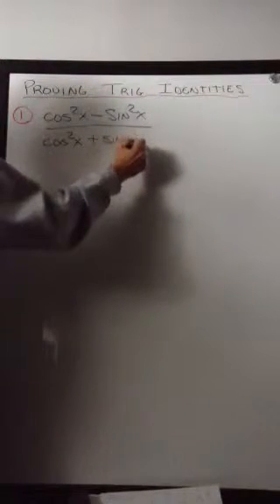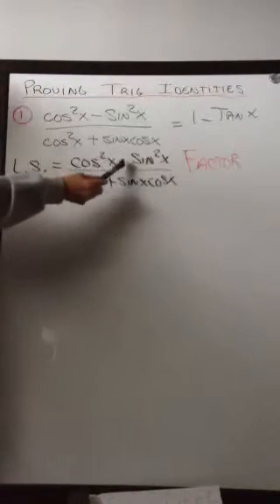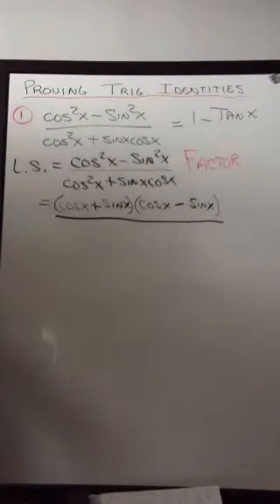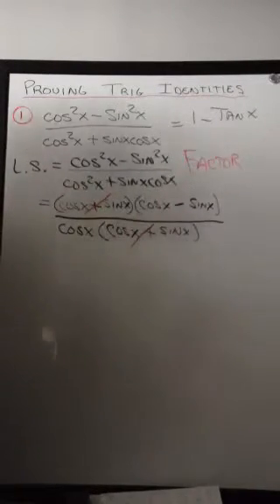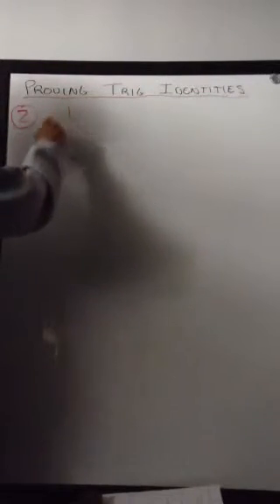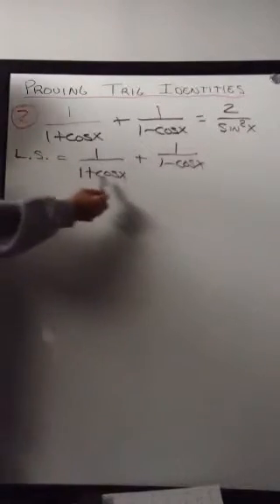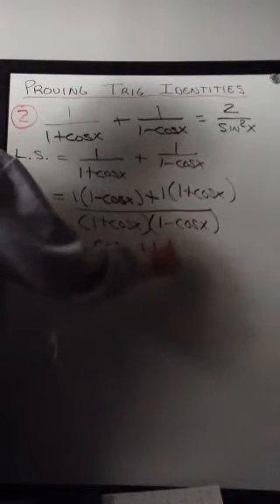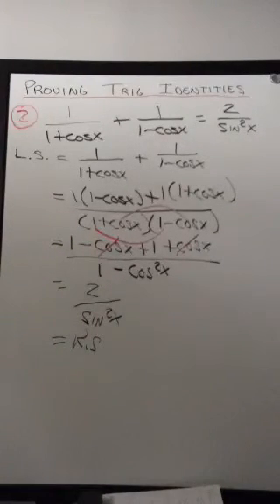Proving Trig Identities Part 3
A couple of Trig Identity Proofs given.  Let me know if there are specific examples that you would like to see done or if there are certain math concepts you would like discussed.